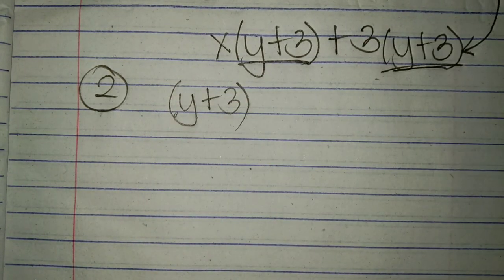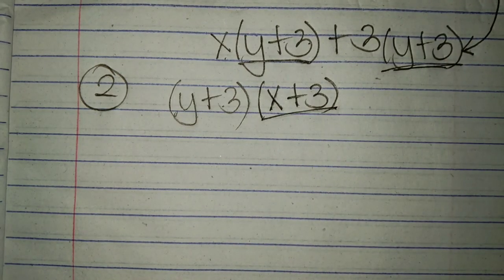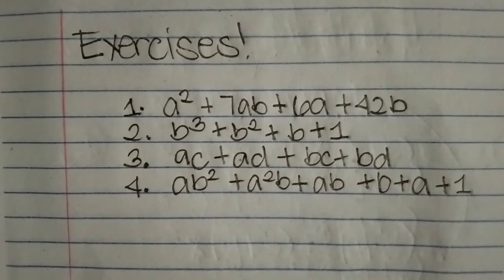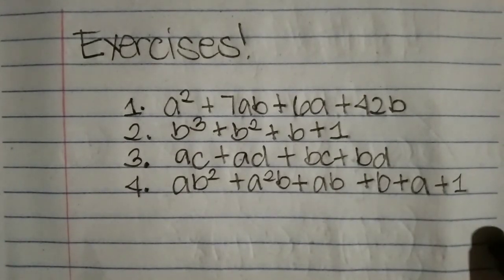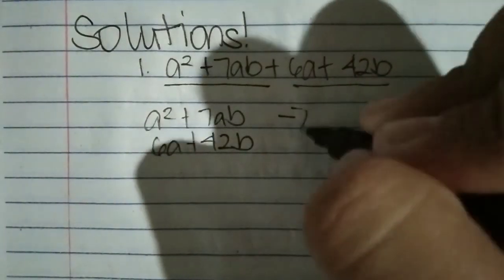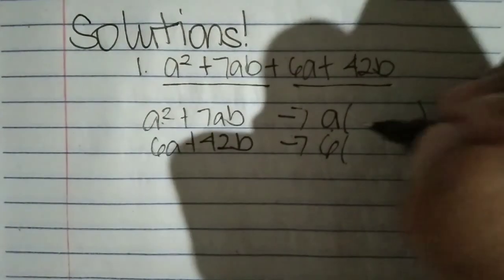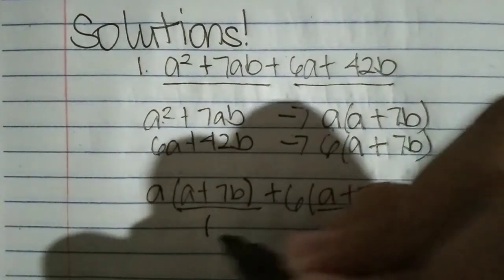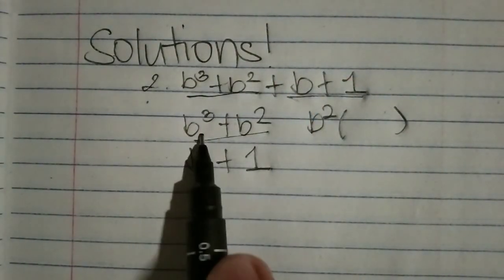Factoring Series! | Episode 2: Factoring by Grouping Method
In this video, Cedie discusses how to factor polynomials by grouping terms with common factors!